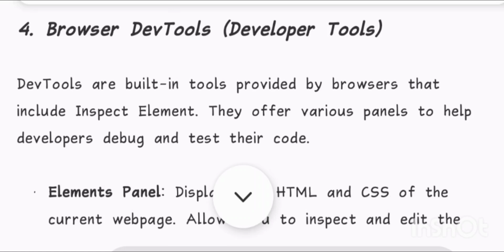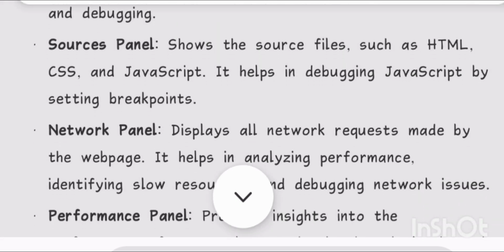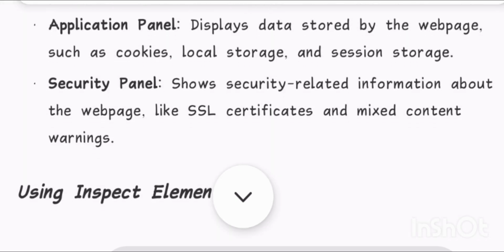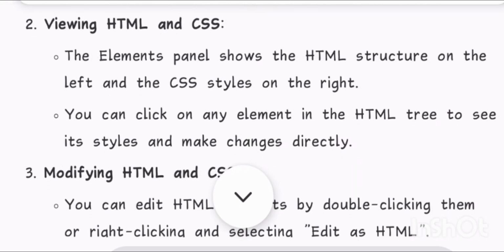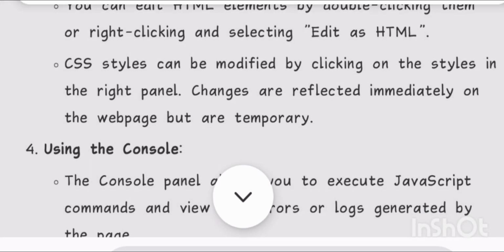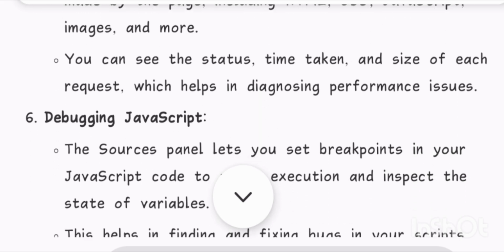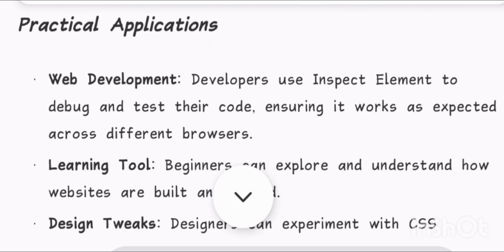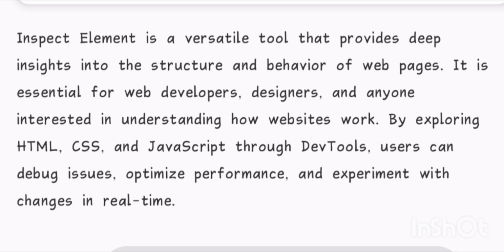Mastering Browser Inspect Element: A Comprehensive Guide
Unlock the secrets of your favorite websites with Browser Inspect Element! In this detailed guide, we'll explore how to use HTML, CSS, and JavaScript within browser developer tools to inspect, debug, and modify web pages. Whether you're a beginner or a seasoned developer, this tutorial will enhance your web development skills.